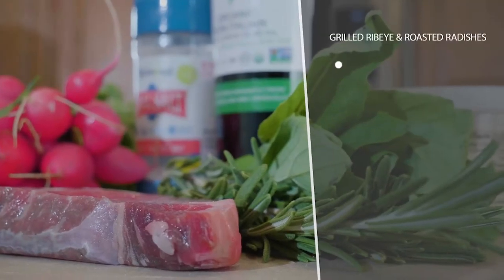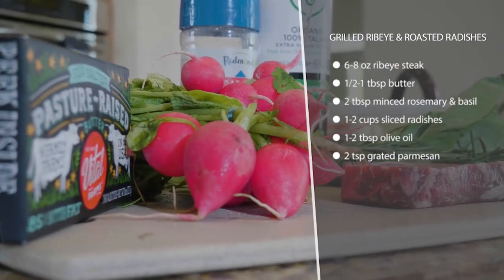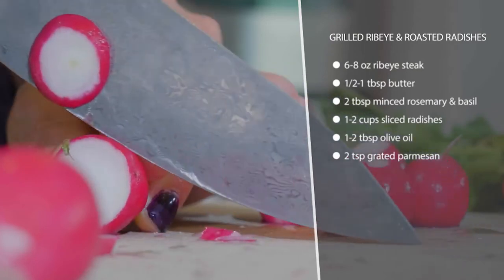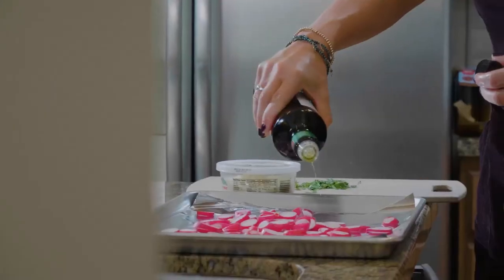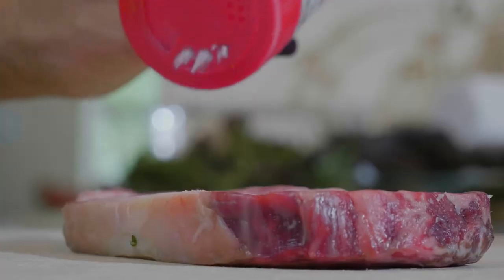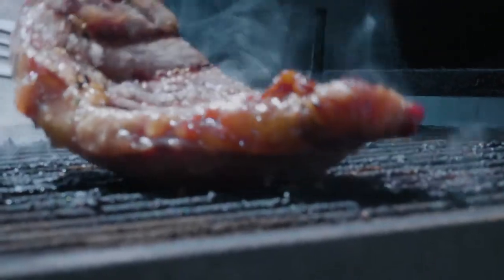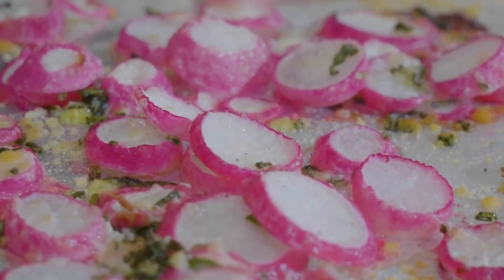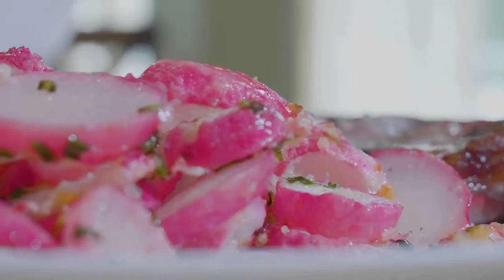Grilled Ribeye & Roasted Raddishes | KELEO Keto Recipes